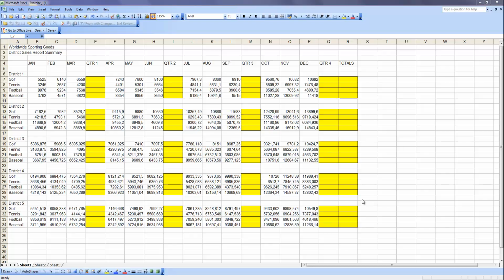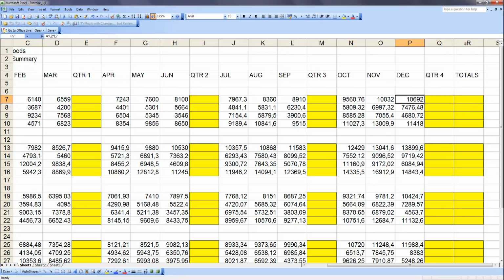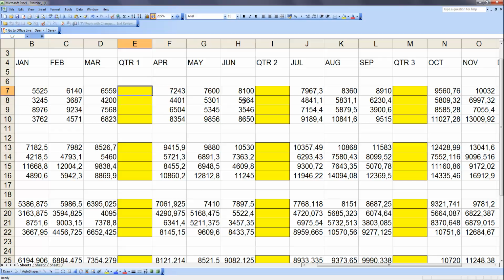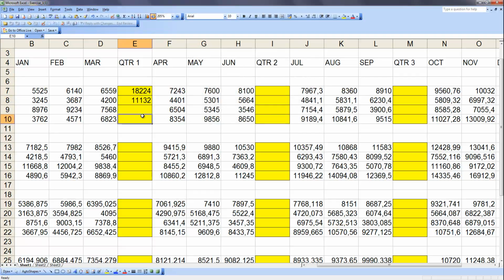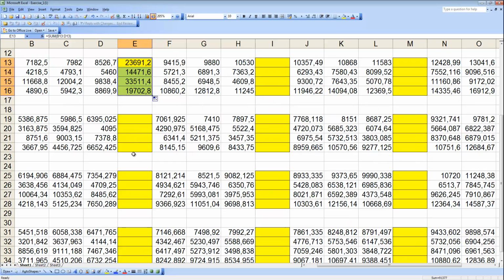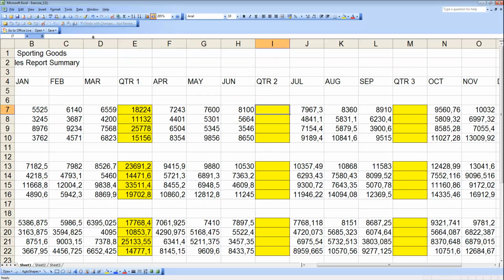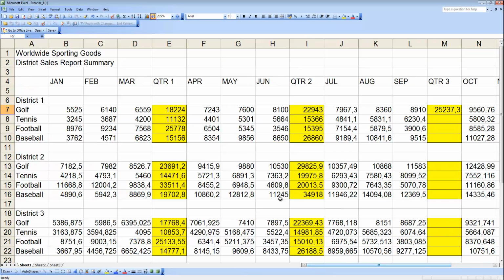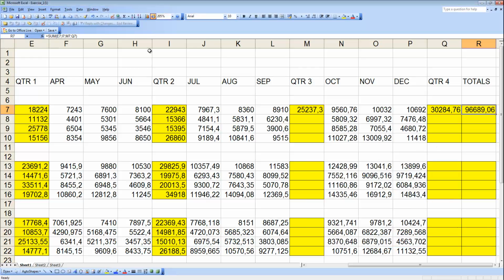Excel Review Year3 1